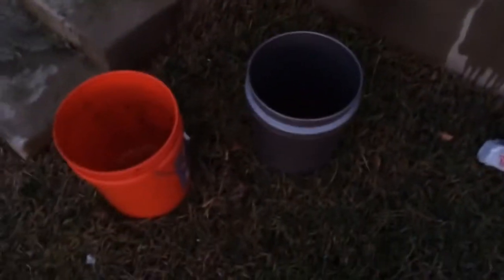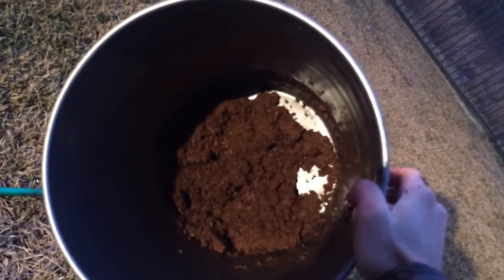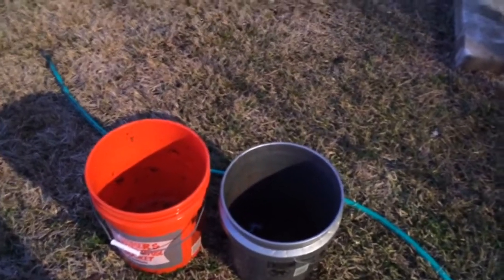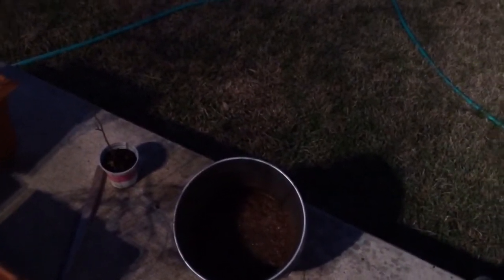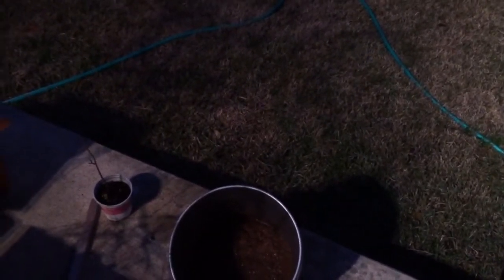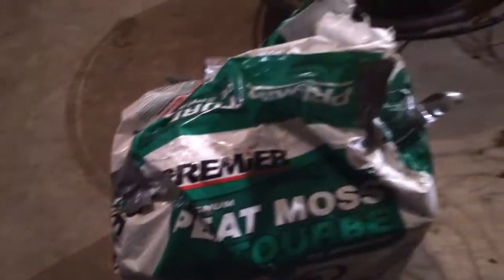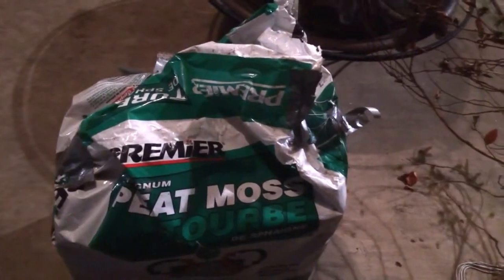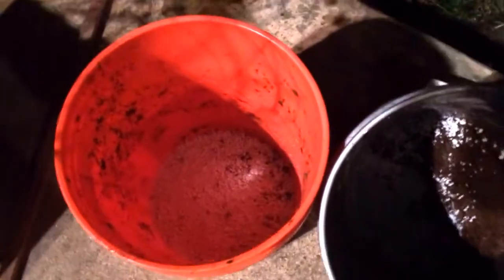Preparing Venus Flytrap Soil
A walk-through of prepping soil for Venus Flytraps for the clueless beginner. This soil can also be used for Sarracenias and Drosera.

Update: Sorry about the poor lighting and quality. I had no idea so many people were going to be interested in watching this video.